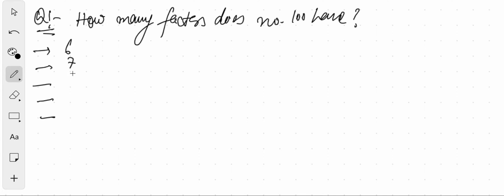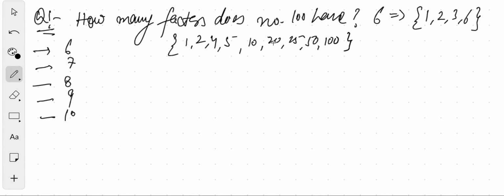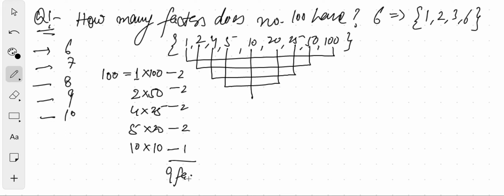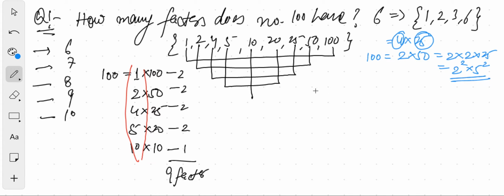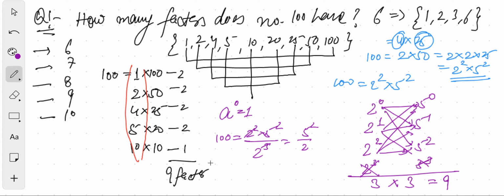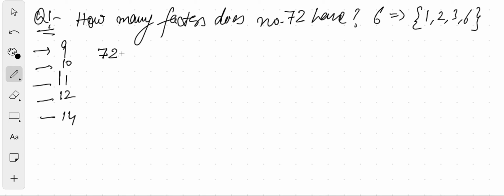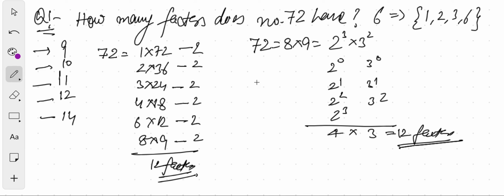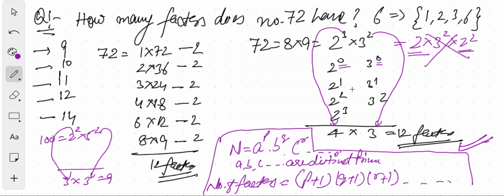Number Properties 2 - Number of factors CONCEPT - GMATINSIGHT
The Video explain how to find number of factors of any number in two effective ways.
It also explains where does the property emerge and who do we do what we do.

The Video is also a method to answer difficult questions on factors to be discussed in next video.